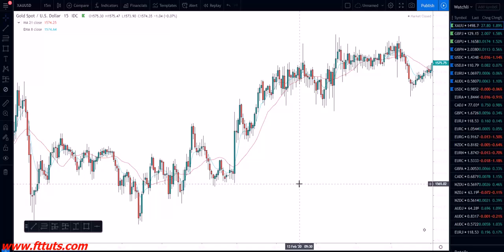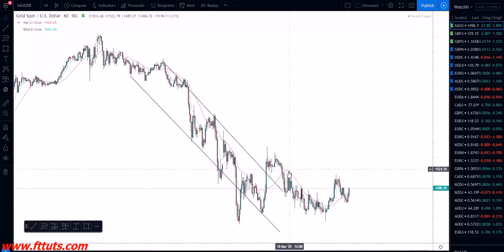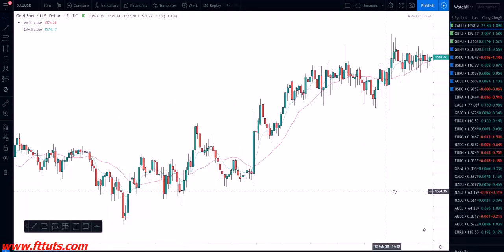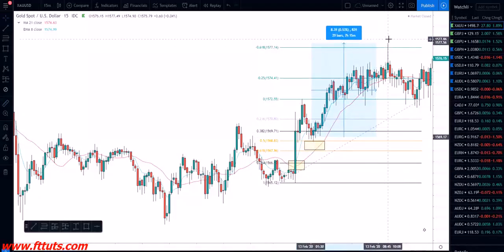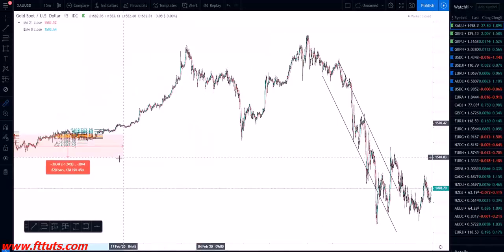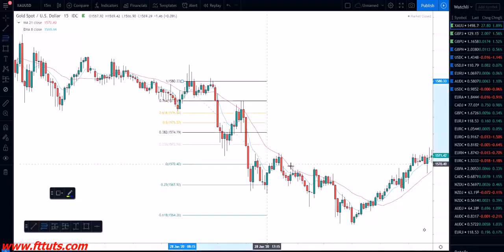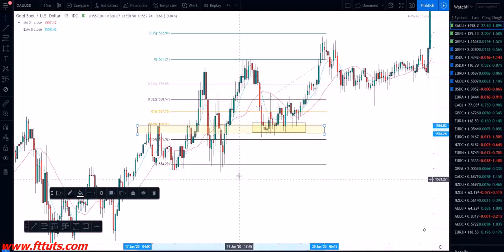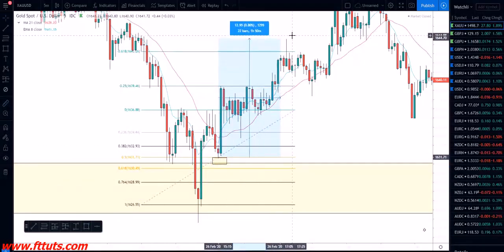How to Scalp Gold! Insane - Mamba Fx || TradeWithMD18 || Trading Forex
tradingview premium features for free
tradingview premium free
how to get tradingview premium for free
tradingview free premium account
free tradingview premium features
Trading view premium free for lifetime
forex,
forex,
how to trade forex,
forex course,
forex strategies
forex scalping strategy
fibonacci retracement
forex youtubers
Forex reviews
Forex trading
candlestick charts
live trading,